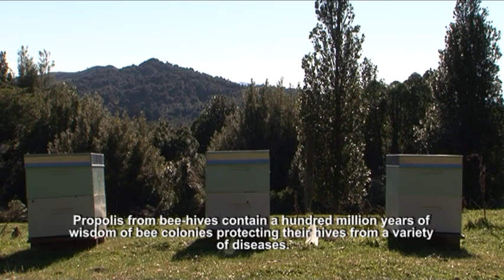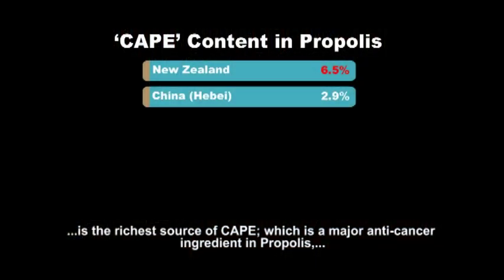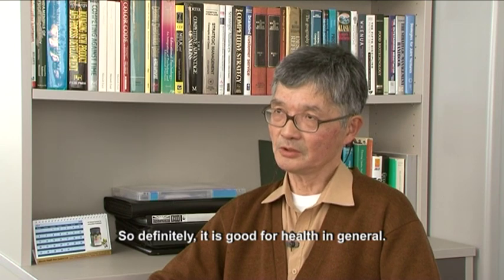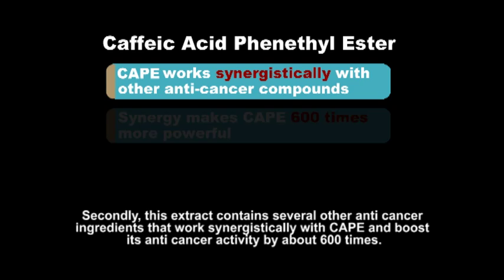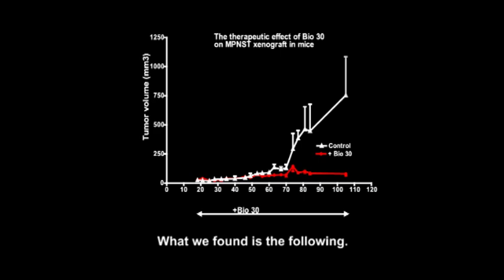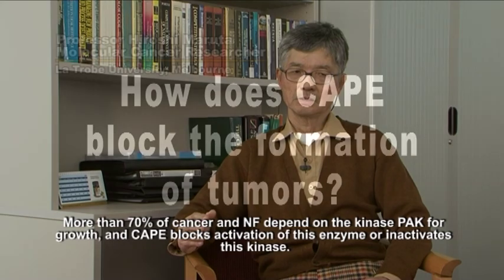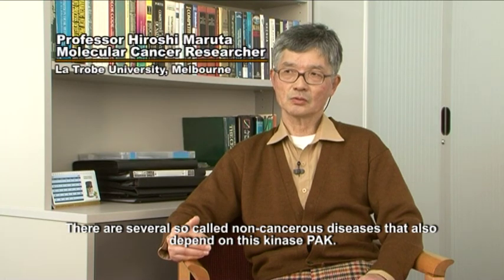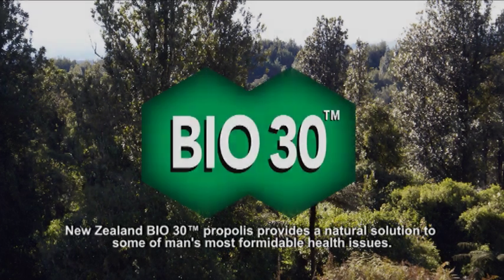New Zealand BIO 30 Propolis - Science 24112009 YOUTUBE.mp4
Propolis BIO 30™